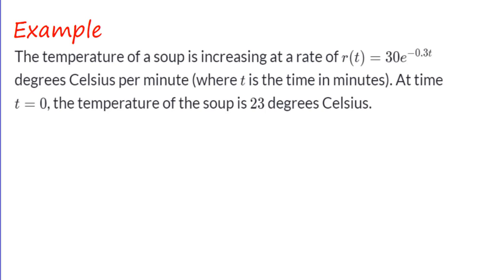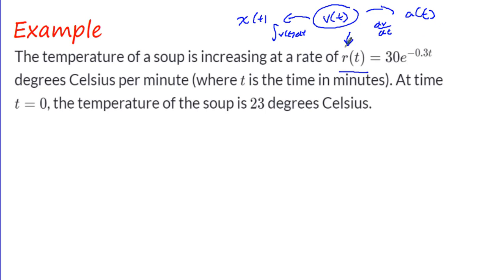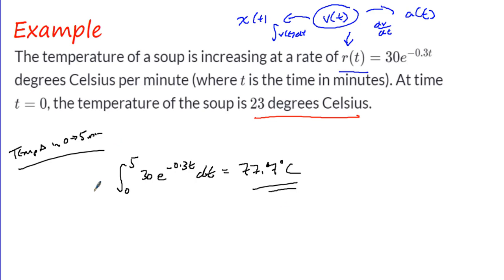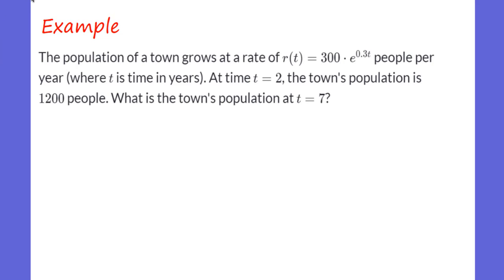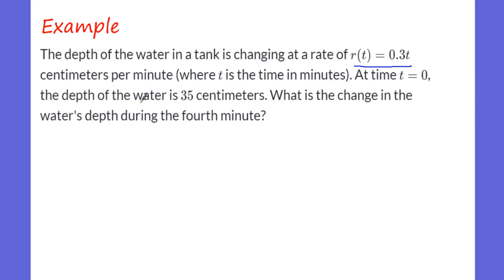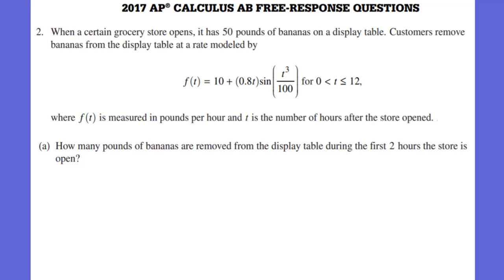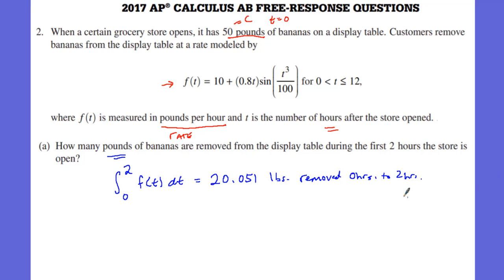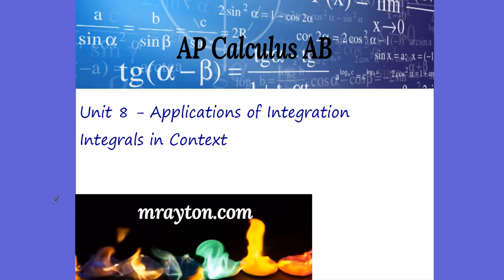AP Calculus AB - Integrals in Context